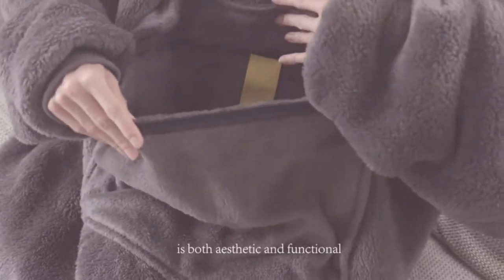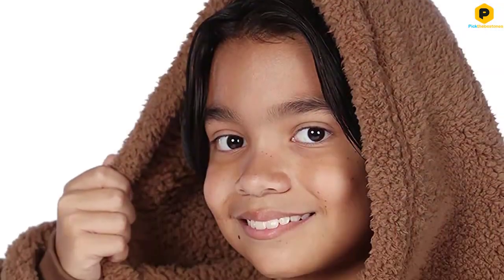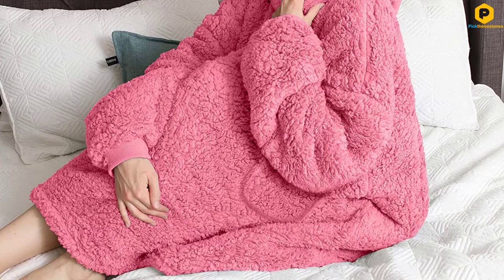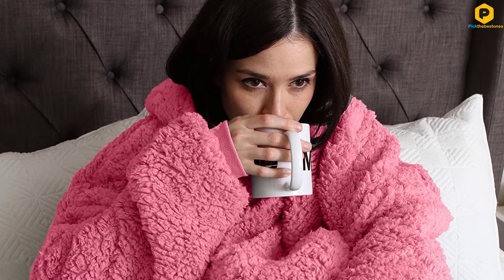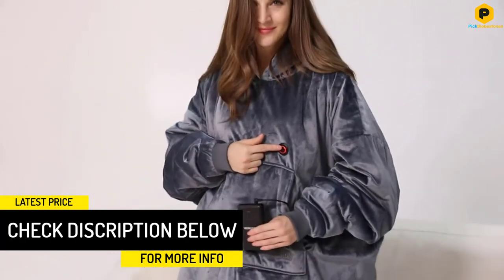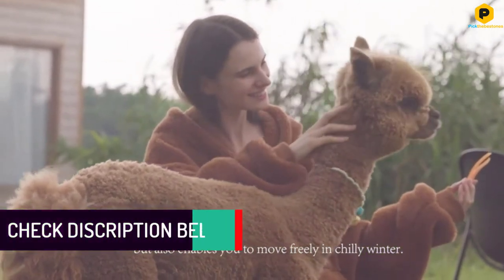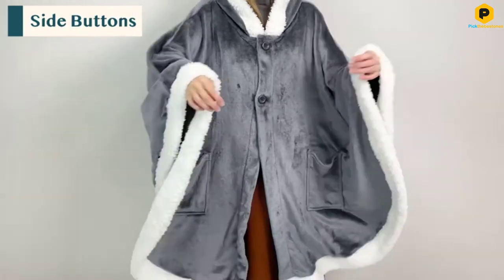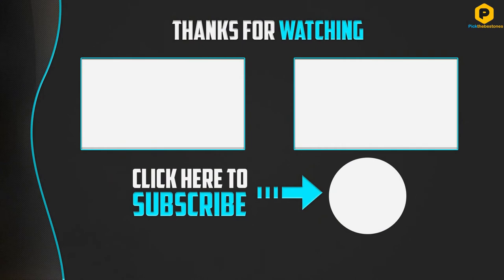Best Blanket Hoodies 2021 [Top 5 Picks]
▶️ In This video We recommended the top 5 best Blanket Hoodies in 2021

▶️ 5. COMFY Teddy Bear Quarter Zip Blanket Hoodie.

▶️ 4. Roore Oversized Sherpa Wearable Blanket Hoodie.

▶️ 3. Venustas Heated Wearable Blanket Hoodie.

▶️ 2. Gosiz Oversized Blanket Sweatshirt.

▶️ 1. PAVILIA Angel Wrap Hooded Blanket.

In this video, we shortlisted the top 5 Best Blanket Hoodies on the market in 2021. We made this list based on our personal opinion. After performing our research based on their price, quality, durability, brand reputation, and other related issue and we ranked them no particular request or influence.  All of them are maintaining quality. If you want to buy Blanket Hoodies, we think this list will be very helpful to you.

We hope you like the Blanket Hoodies we select for this year. If you have any questions related to the Blanket Hoodies which are listed here, please leave a comment down below and we will get back to you as soon as possible.